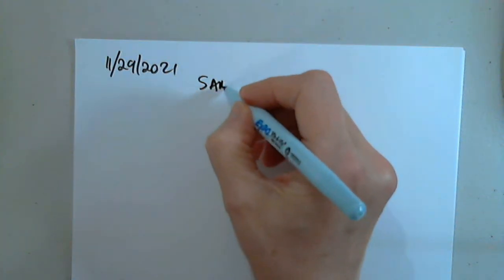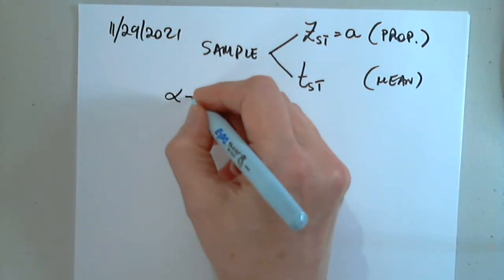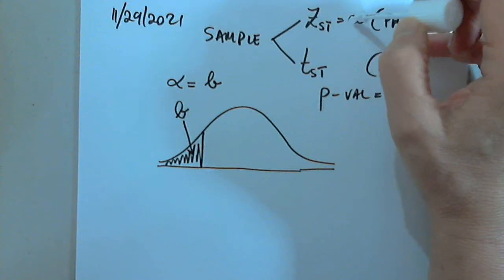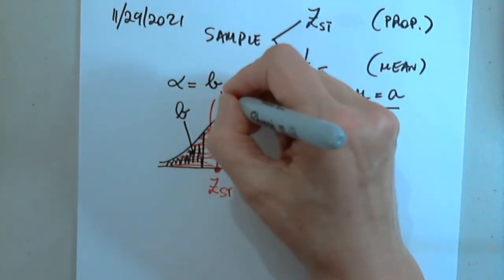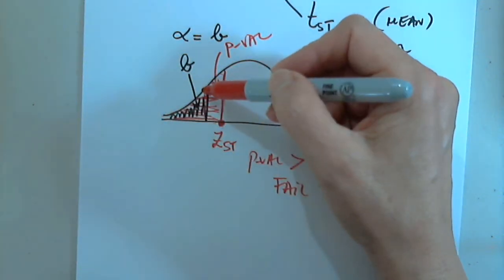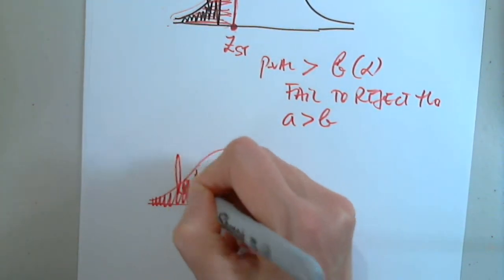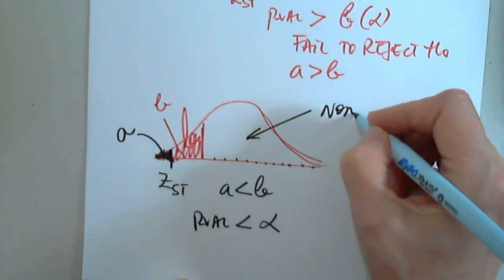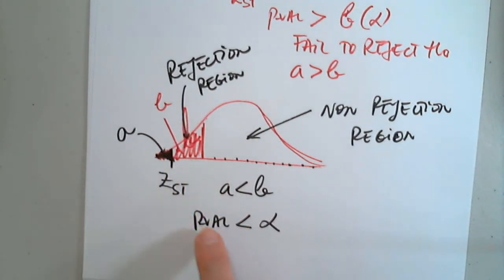MAT 135 CHAPTER 11 PART 1 NOVEMBER 29